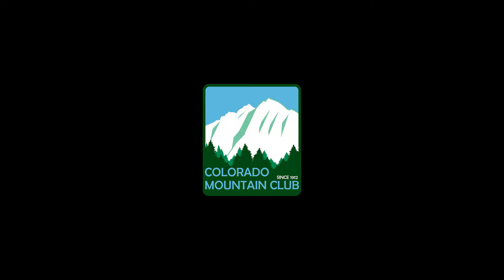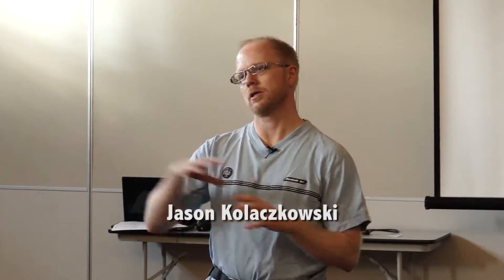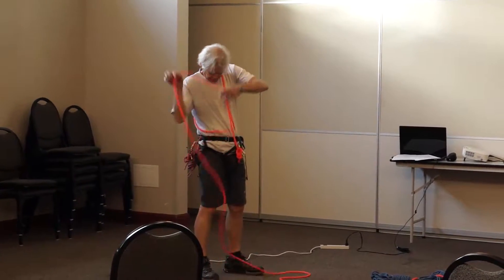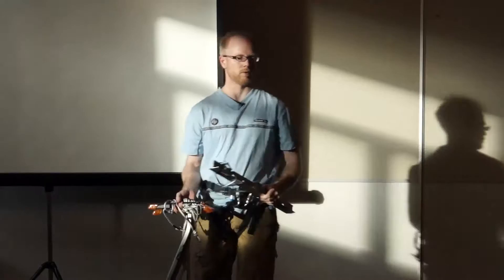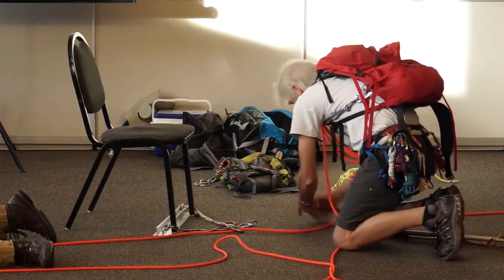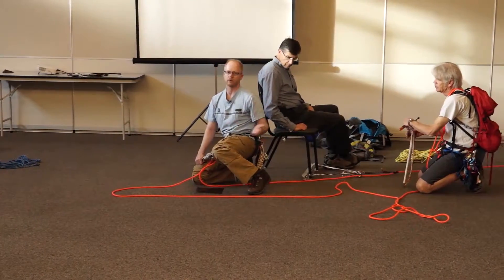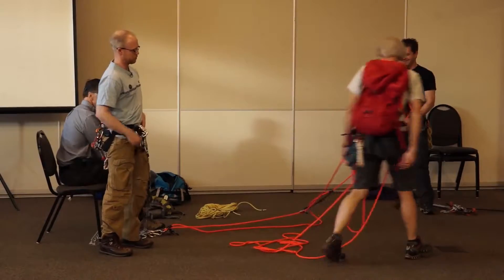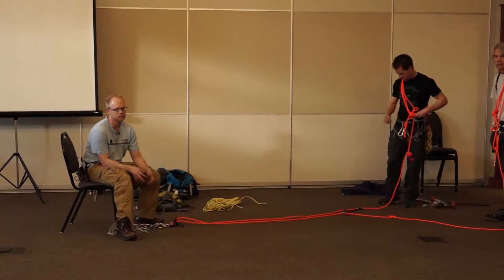CMC ACRS Class 1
This ACRS (Advance Crevasse Rescue Seminar) lecture was given Thursday, April 14, 2016 in Golden, CO. It reviewed: the basic 3:1 Z-Haul system, what to do as the victim who fell into the crevasse, how to utilize a munter mule (reversible) friction hitch, and then demonstrated how to set up a 5:1 haul system and a 6:1 haul system. Also explained were the benefits and times to use each.